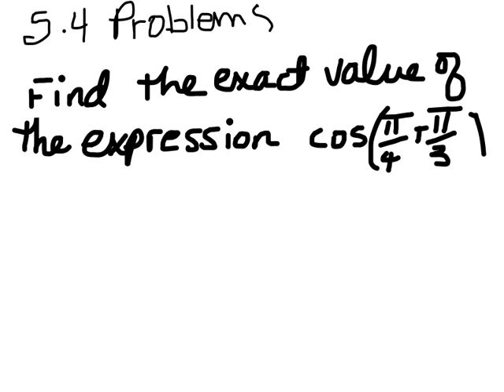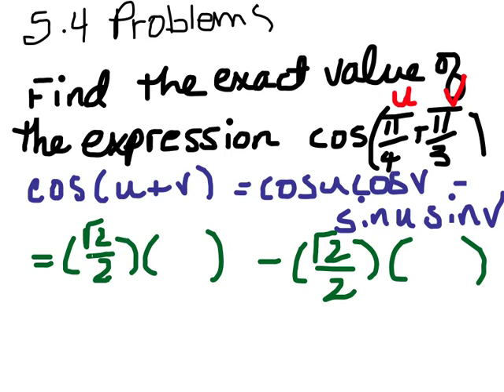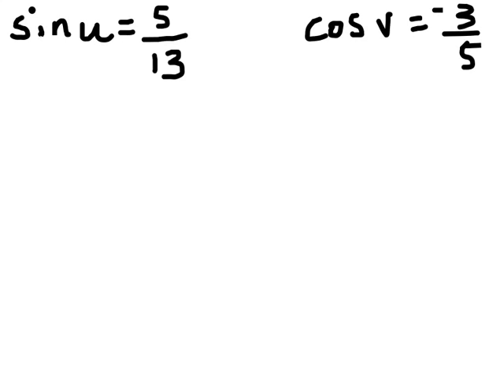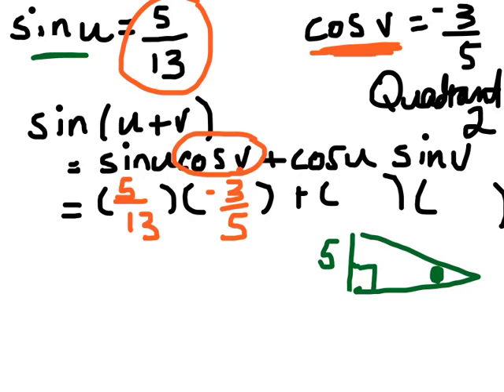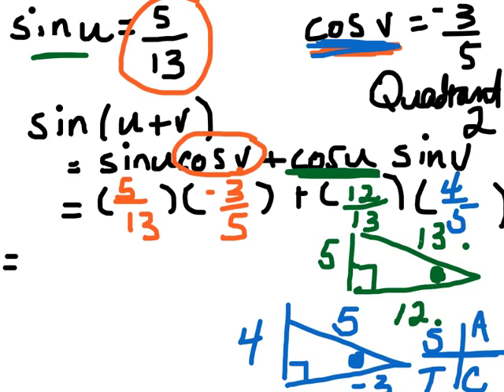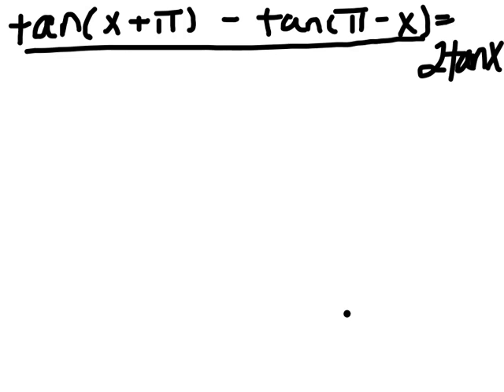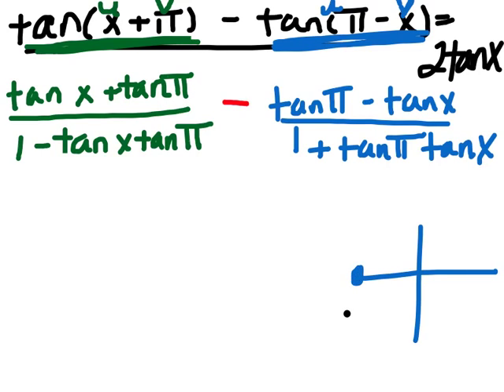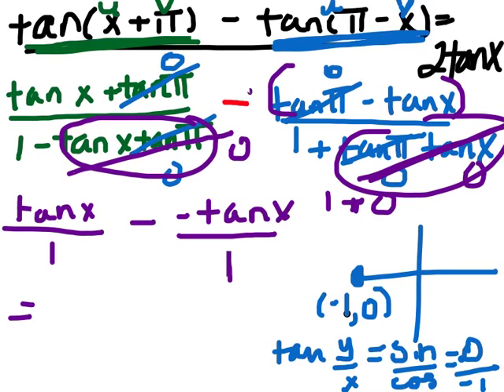Trig 5.4 random problems unnumbered